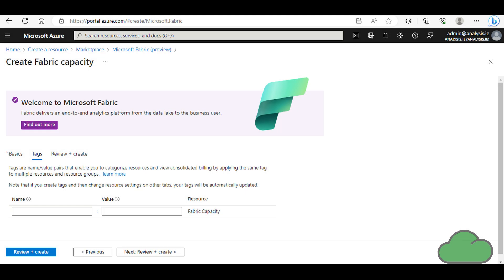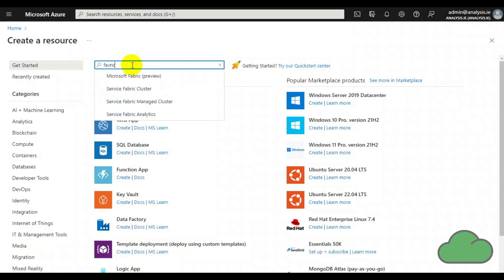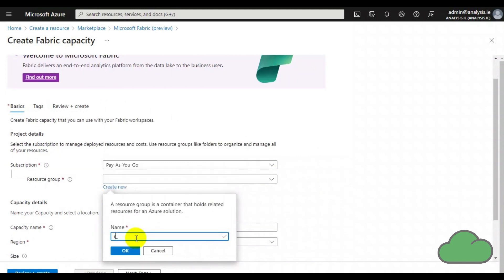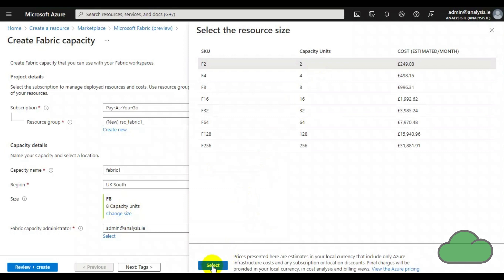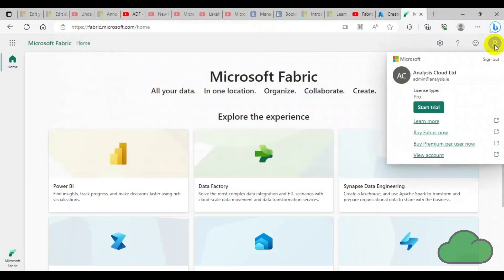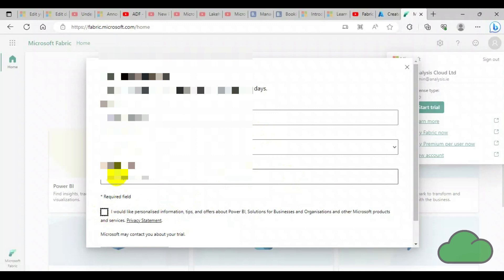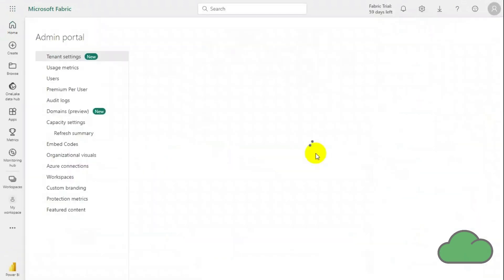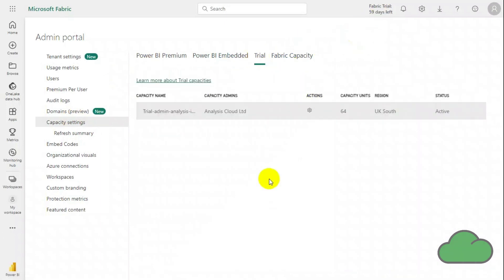How to sign up for a free trial for Microsoft Fabric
To obtain a free fabric trial follow these steps. Go to fabric dot microsoft dot com. In the top right hand corned click on your logo icon. then click on the Start trial green button. Fabric requires all users are Power BI Pro license holders. OR if the organisation has purchased the Power BI Premium capacity it means no user is required to be a Pro user to avail of Fabric.
To confirm if the Fabric Trial is up an running go to the fabric site. Note the Fabric icon in the bottom left of your screen. Go to the cog then select Admin Portal. On the left select Capacity settings. We can see here I have no Power Premium or Embedded purchased. Clicking on Fabric Capacity it shows as empty. This is because I did not create a Fabric Resource in Azure nor purchase it there. On the Trial tab we can see an entry. Note the Capacity units is 64. This is equivalent to an F64 SKU license which amounts to $16,800 for the two months of the free trial!
In the Azure portal you can create a paid for Fabric Resource also known as a Capacity. Here is how to do that:
Refs:
Understand Licensing by Guys in a Cube.